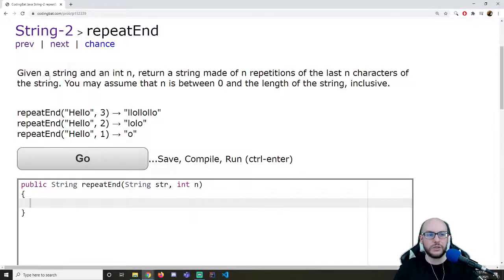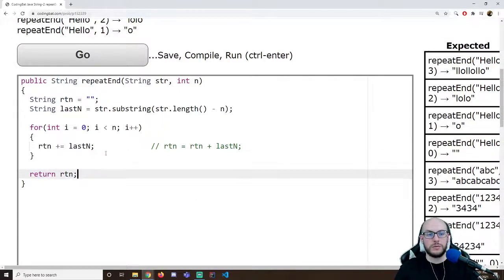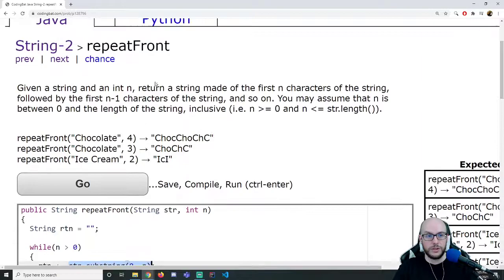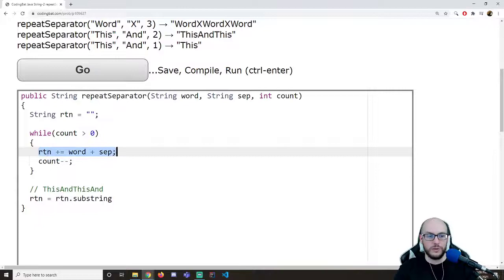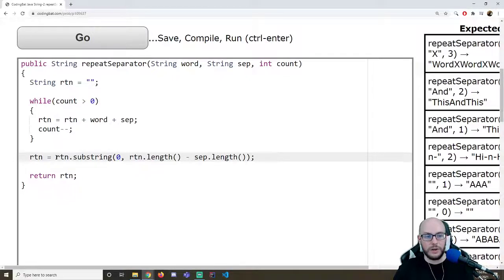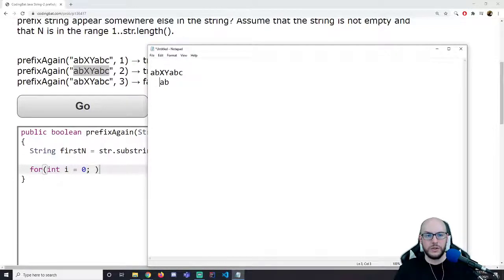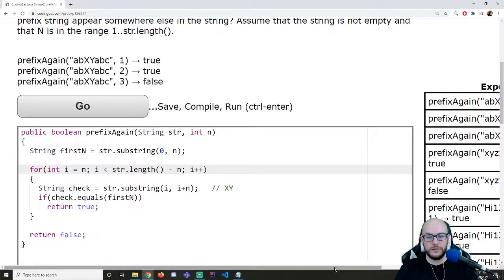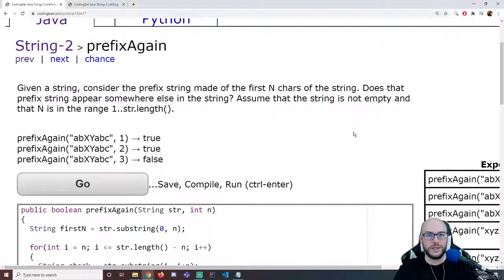[CSP] CodingBat: String-2 (Part 3)